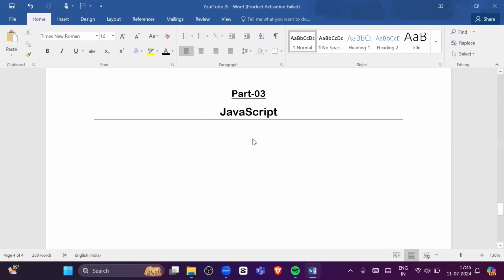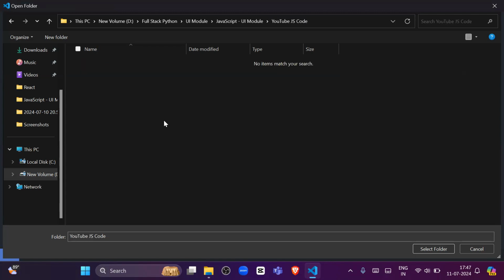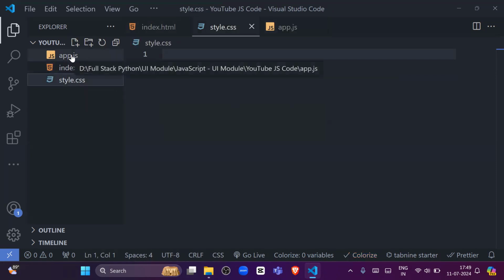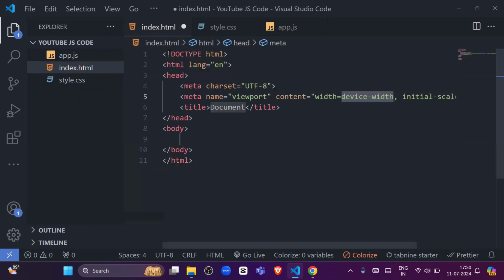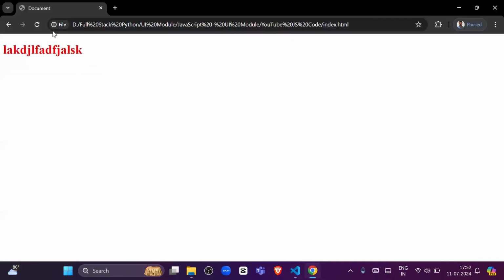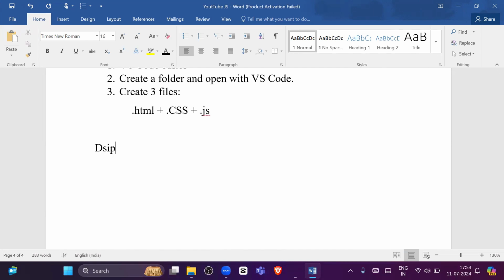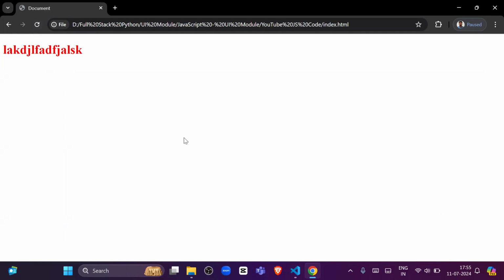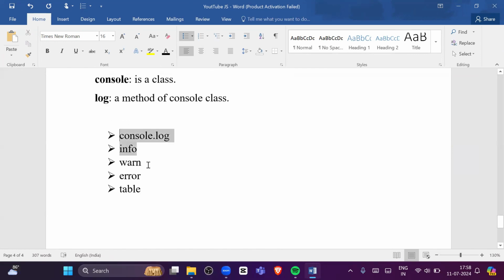📚 JavaScript || Pt-03: How to Begin with JavaScript📚✨